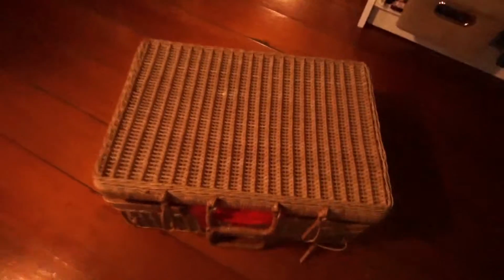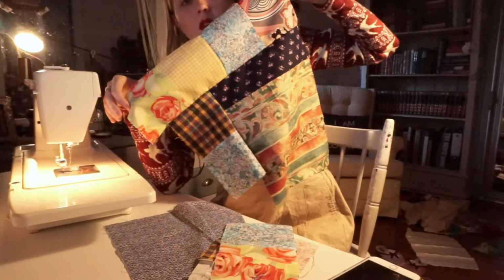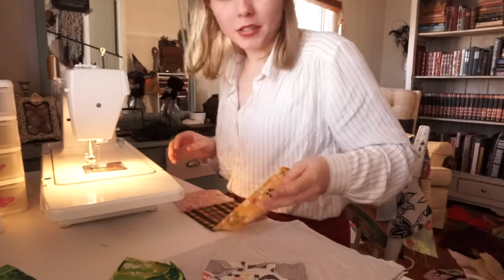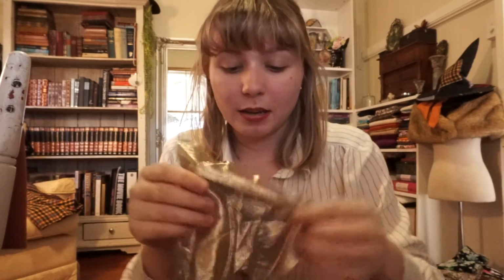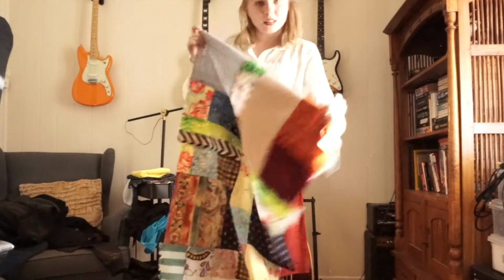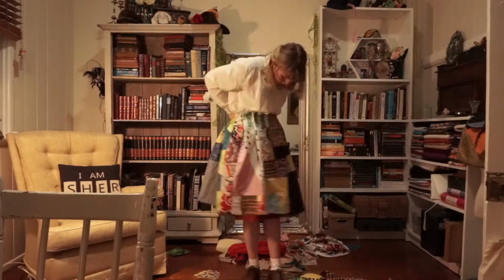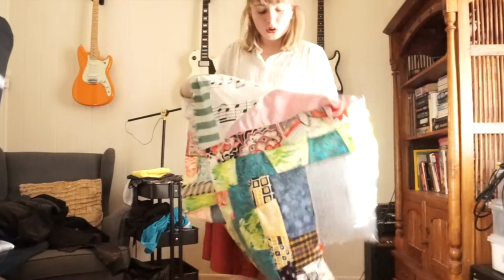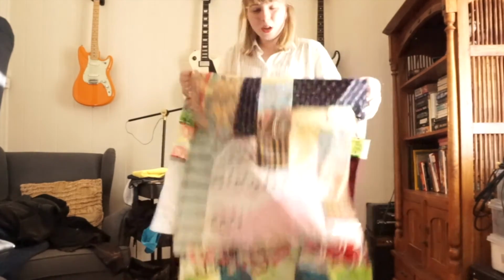Making a World War Two Patchwork Liberation Skirt (Or Dutch Feestrok): A Tutorial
How I made a Feestrok, a World War Two Dutch Liberation skirt.

It is worth noting that the original feestrok garments were built over the top of existing skirts, whilst mine is sewn straight from quilted patches of fabric. I chose to do it this way since I have a long way to go still through life, and plan to build upon this skirt AS my base skirt.

Long intro! If you want to skip straight to the tutorial, jump to 3:38.